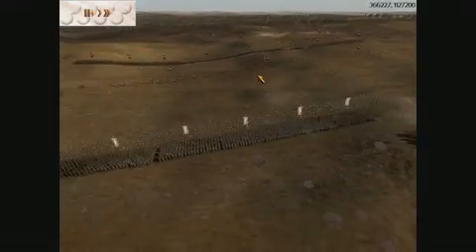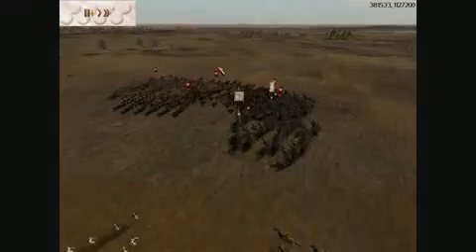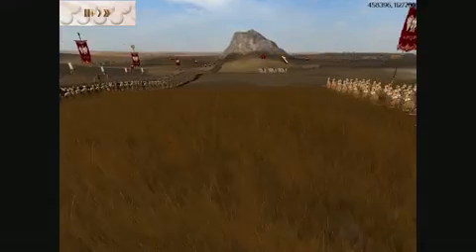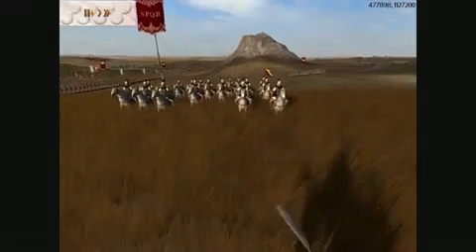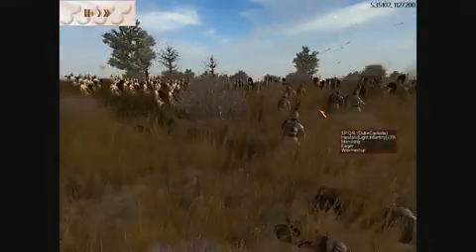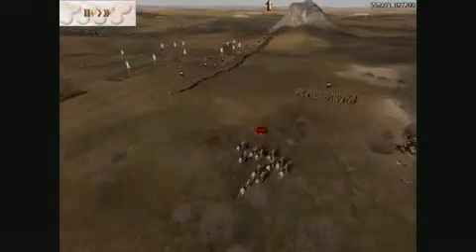Rome Total Realism VII Fate of Empires Live Battle Preview by PoM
The PrinceOfMacedon previews RTR VII